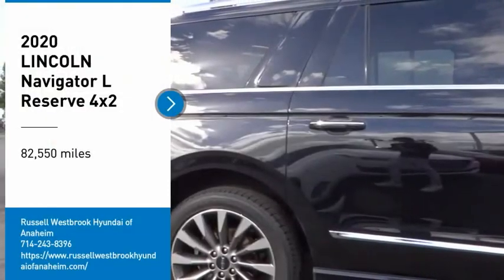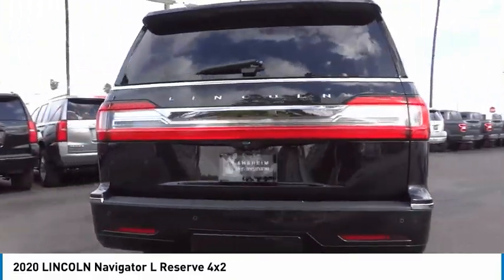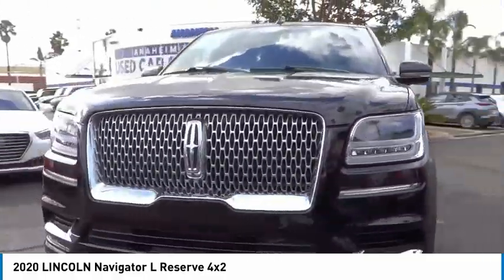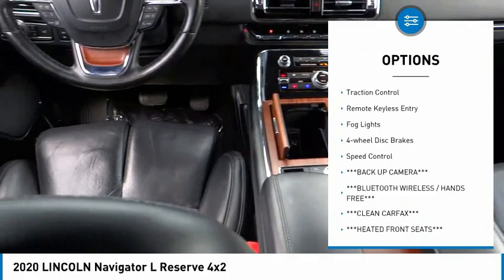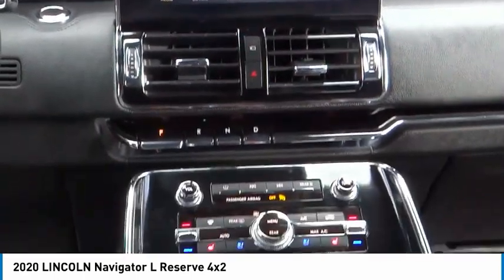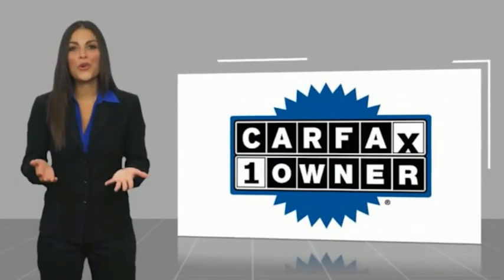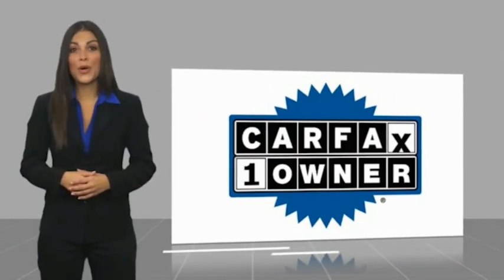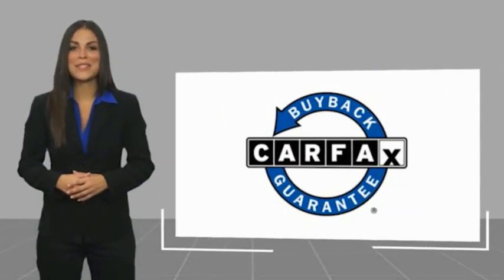2020 LINCOLN Navigator L RA13313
2020 LINCOLN Navigator L RESERVE 4X2

1271 S. Auto Center Dr.

2020 Lincoln Navigator Infinite Black 10-Speed Automatic V6 ***BLUETOOTH WIRELESS / HANDS FREE***, ***USB PORTS***, ***MOONROOF / SUINROOF***, ***NAVIGATION / GPS***, ***BACK UP CAMERA***, ***POWER DRIVER SEAT***, ***PUSH BUTTON IGNITION***, ***HEATED FRONT SEATS***, ***CLEAN CARFAX***, ***ONE OWNER CARFAX***, GVWR: 7,500 lbs Payload Package, Navigation System. CARFAX One-Owner. Clean CARFAX. Financing available on approved credit. Trade-ins accepted. Subject to prior sale. All Pricing and Advertised Prices for any/all vehicles offered for sale does not include dealer installed accessories which can be purchased for an additional cost. No sales to Dealers, Brokers or Exporters. For out of state purchase, customers must be present to purchase. If shipping is required, dealership must facilitate; no exceptions. Prices are plus government fees and taxes, any finance charges, $85 documentary fee, $29 electronic registration fee, any emission testing charge and $1.75 per new tire state tire fee. We make every effort to provide accurate information, but please verify before purchasing. Images, prices, and options shown, including vehicle color, trim, options, pricing and other specifications are subject to availability, incentive offerings, current pricing and credit worthiness. Images are for illustrative purposes only.